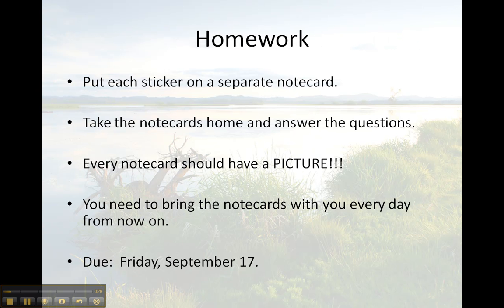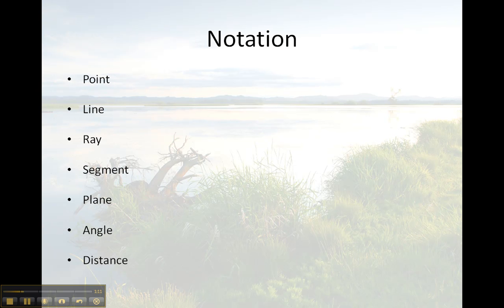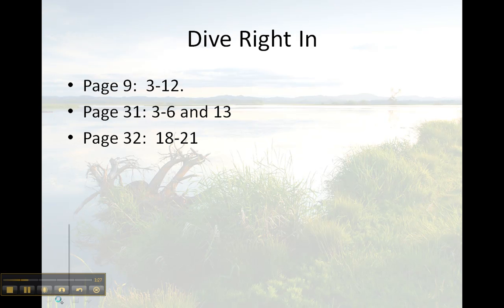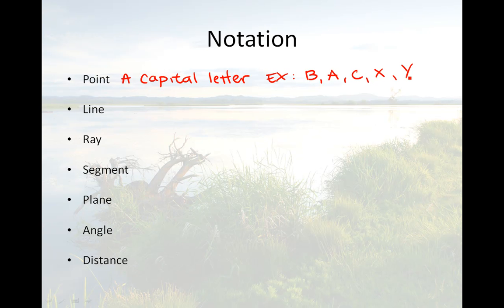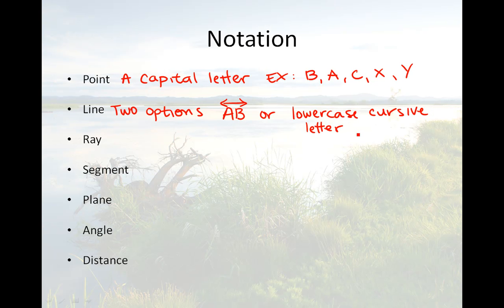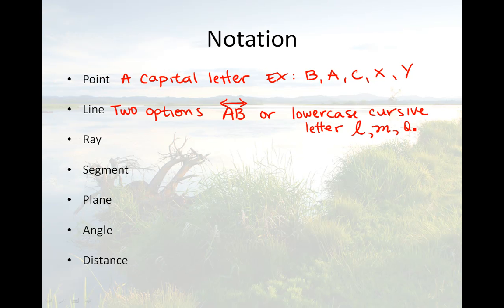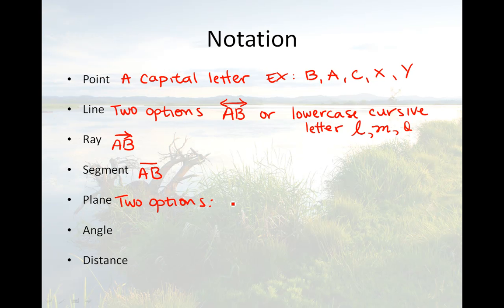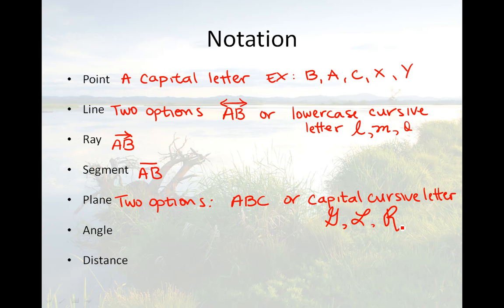9/15 Overview of lesson